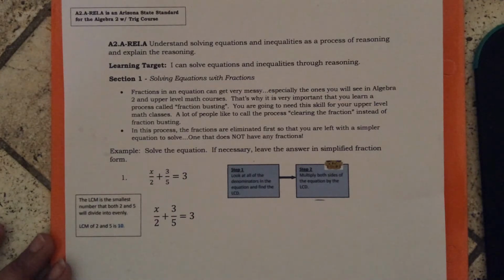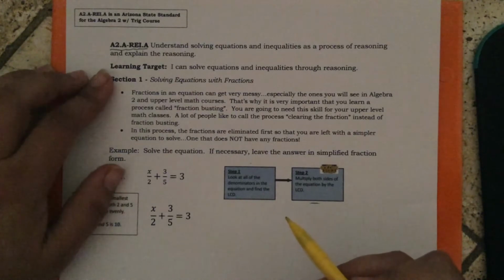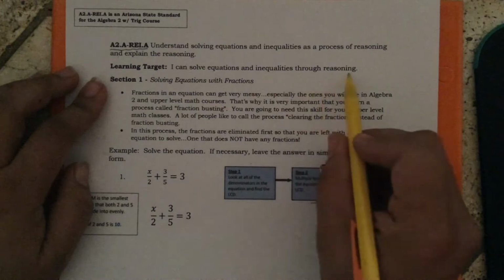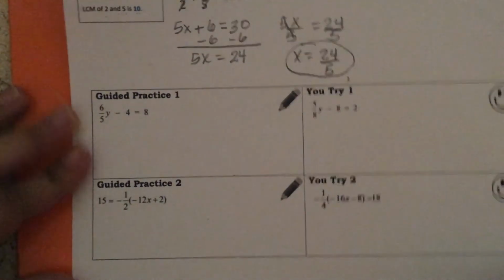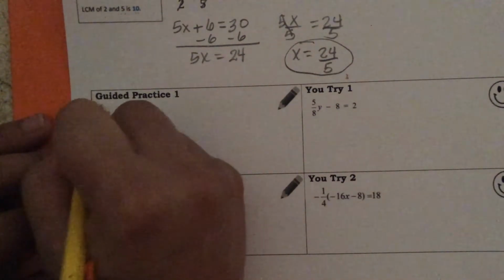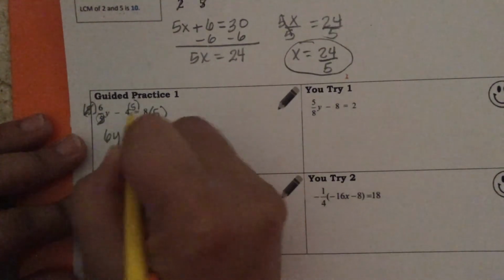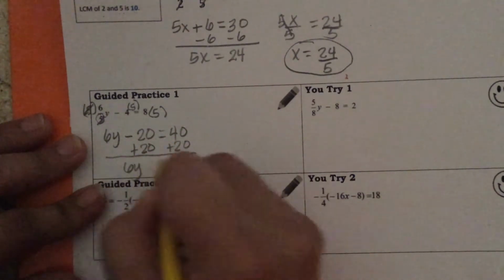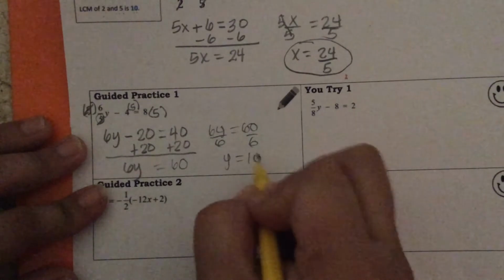Solve Equation 1